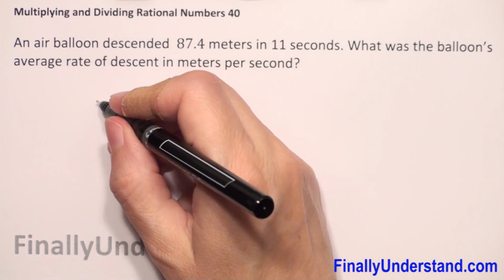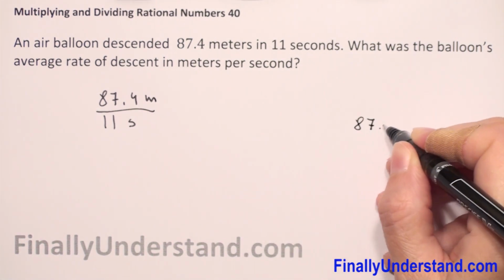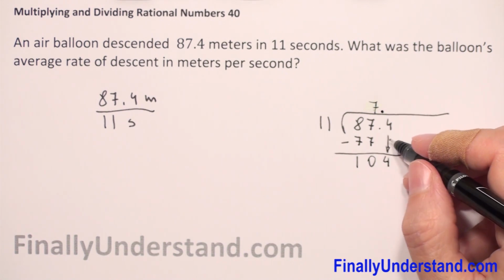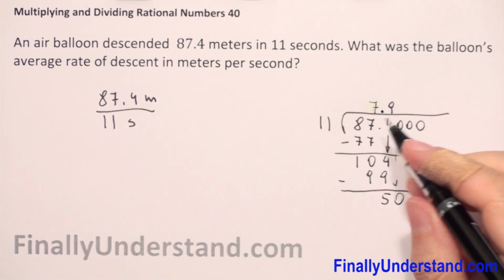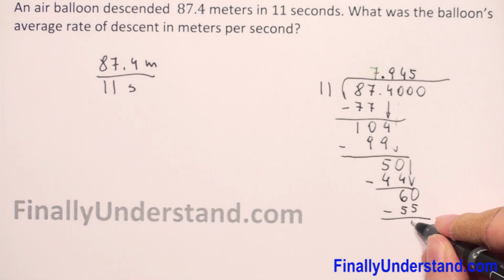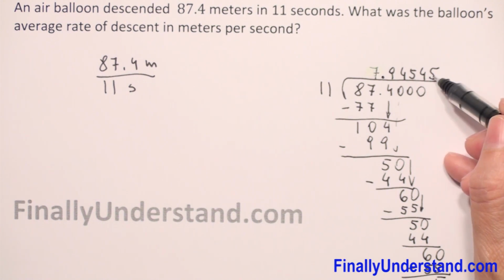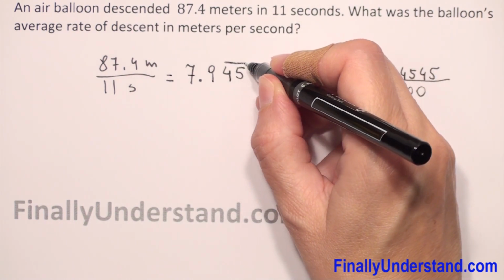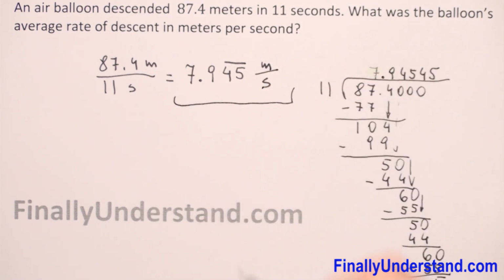Uses of Rational Numbers in Daily Life | Learn Math 40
Discover the real-life uses of rational numbers all around you!
From money, temperature, and measurements to everyday calculations — rational numbers are part of everything we do. This video explains how and where rational numbers are used in daily life, with simple and clear examples.